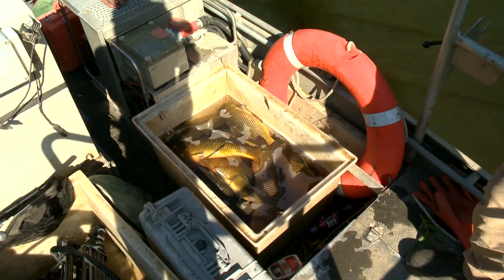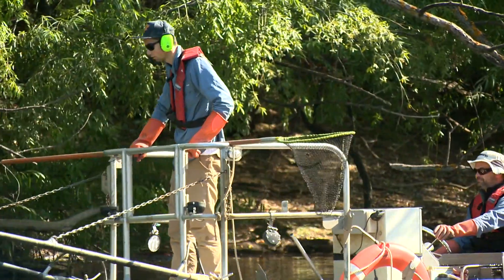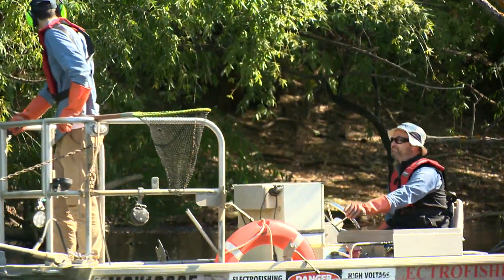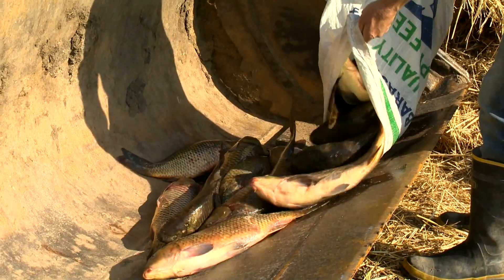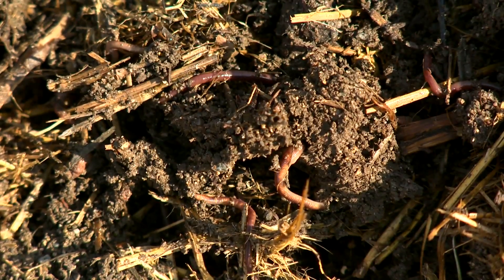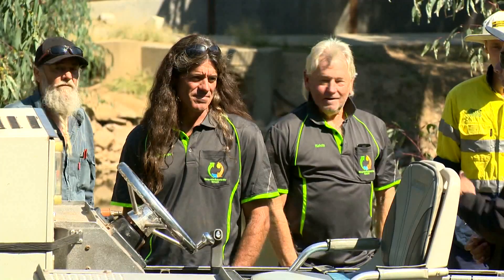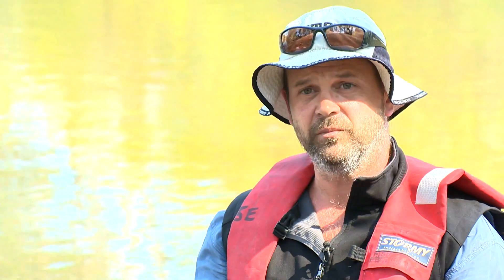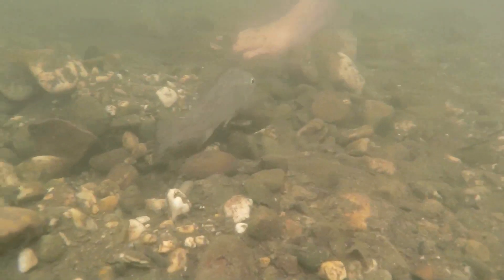Invasive Carp in Australia - Eradication Solution 1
The issue of invasive carp in Australian waters is a huge problem and akin to other 'man-made' disasters such as introducing cane toads and rabbits to Australia to name just a few. These introduced species have caused a massive reduction in endemic species and in a number of cases even extinction of our native fauna.

Currently the Australian 'authorities' are seeking a biological solution to eradicating the carp and we will share some of the potential solutions here on this channel (we remain neutral to the most humane and efficient solution yet support the need for all parties to work together to agree on a solution and act before we lose more of our native aquatic life)

The rights to this video remain with Department of Environment, Land, Water & Planning Victoria; Arthur Rylah Institute for Environmental Research and the Wangaratta Sustainability Network on the Ovens river in Victoria.

The Thornley Wildlife Foundation (TWF) is an educational and media platform.